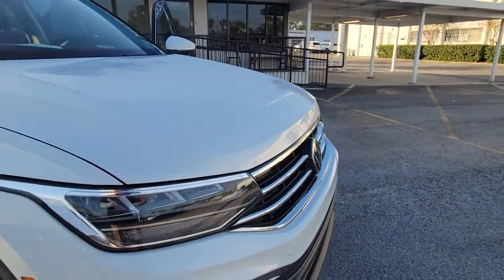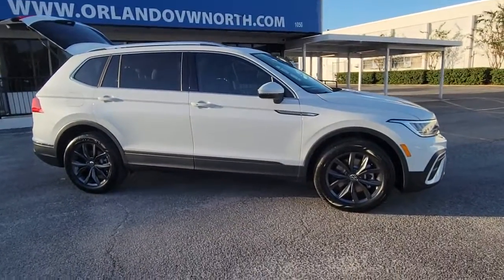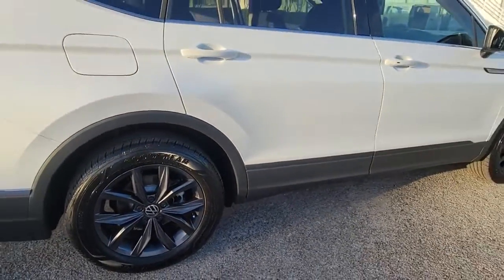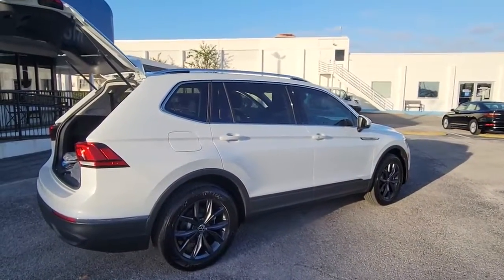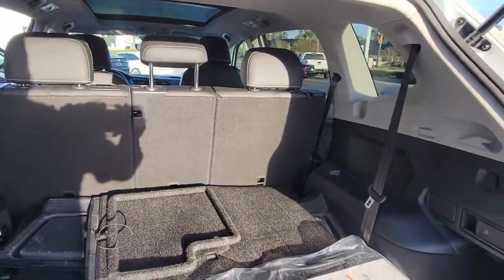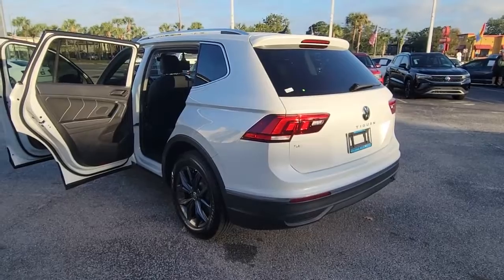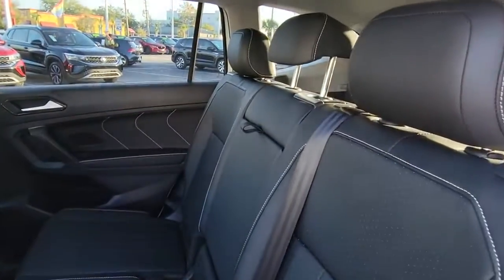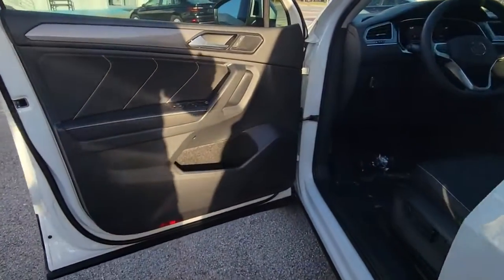2023 Volkswagen Tiguan Orlando, Sanford, Kissimmee, Clermont, Winter Park, FL 30167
Opal White Pearl New 2023 Volkswagen Tiguan SE available in Orlando, Florida at Orlando VW North. Servicing the Sanford, Kissimmee, Clermont, Winter Park, FL area.

White 2023 Volkswagen Tiguan 2.0T SE FWD 8-Speed Automatic with Tiptronic 2.0L TSI DOHC **BACKUP CAMERA**, **BLUETOOTH**.Recent Arrival! 23/30 City/Highway MPG